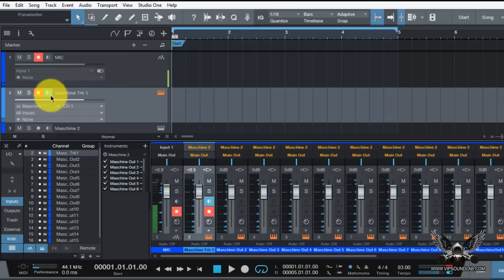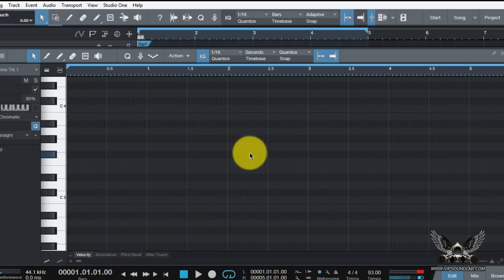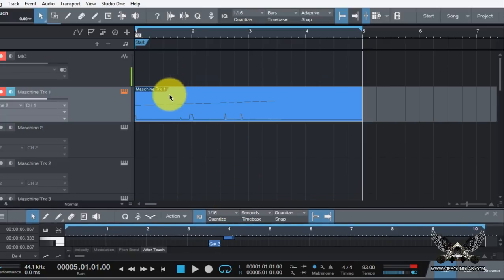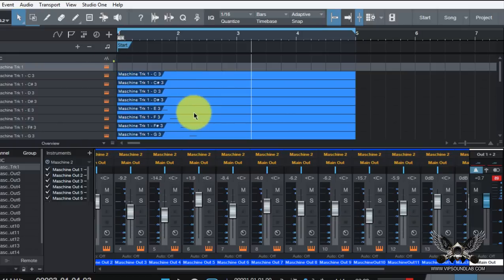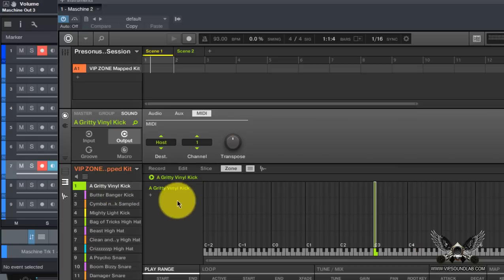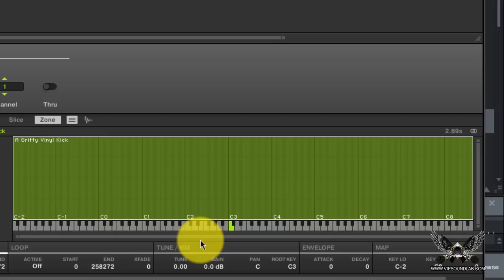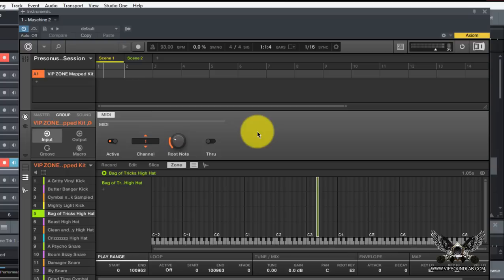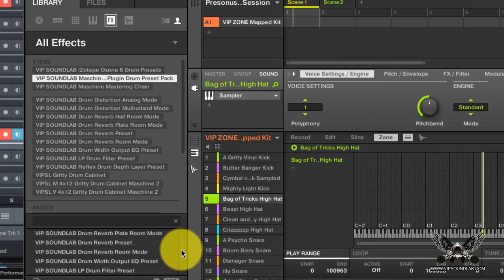Maschine 2.3 - Midi Multi Track Recording w/Presonus Studio One V3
You can stay up to date with us and whats going

In this video we will show you how to set up 16 MIDI Channels from Maschine , routed into Presonus Studio One Version 3. This is a helpful tutorial if you want your MIDI Tracked out to keep files organized when it comes to saving your midi patterns or when using 16 tracks of midi as a perfect template to import 3rd party midi patterns. We also show you how to get the " host " and " dest " modules setup correctly for routing midi via the Midi Batch setups " Sounds to Midi Channels "

VIDEO UPLOAD 1900 x 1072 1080 P HD